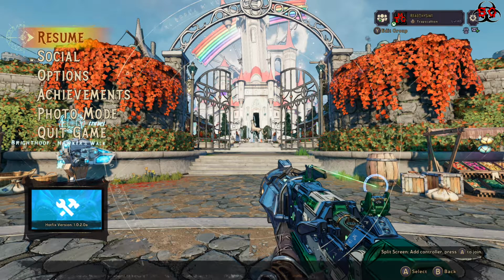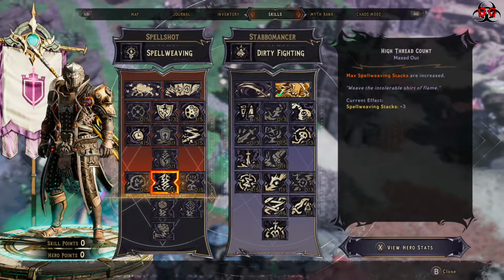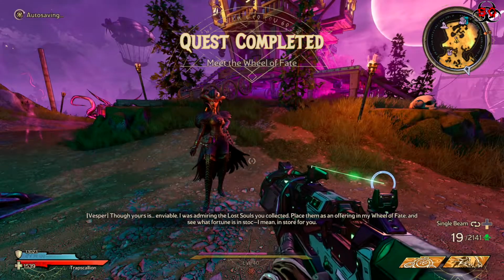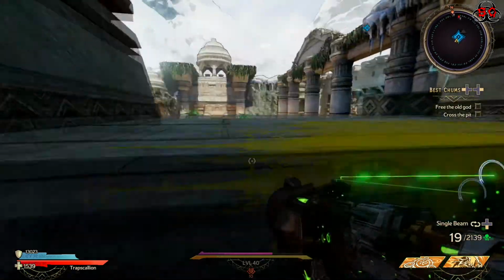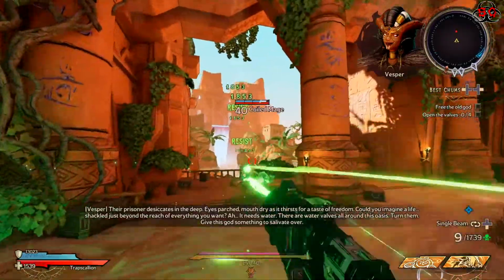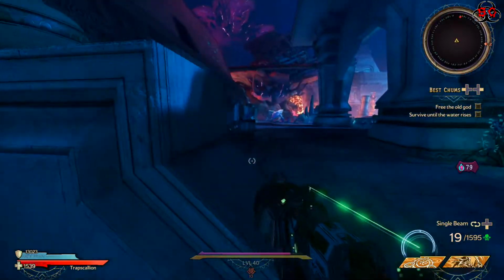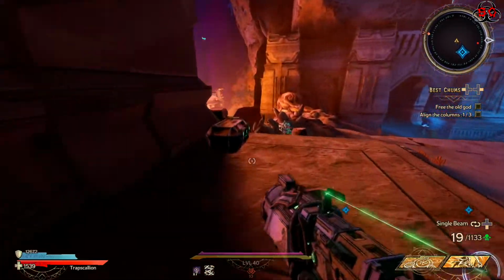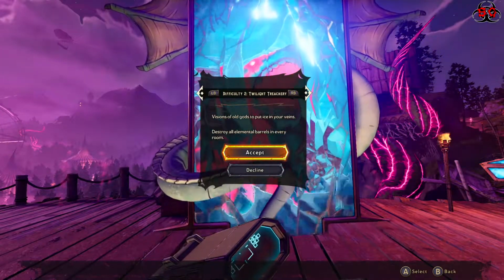Coiled Captors DLC - FULL RUN | Tiny Tina's Wonderlands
Hello, Steve here, and welcome to my blind playthrough of the
Coiled Captors DLC for Tiny Tina's Wonderlands!

This is fairly short DLC, so I was able to get it into a single video.

That should just about do it, I hope you enjoy, and please support this
Series by: liking, sharing, subbing and clicking the bell icon.

SG :)

*NOTE: Donations are never asked for or required, any amount given is very much appreciated*